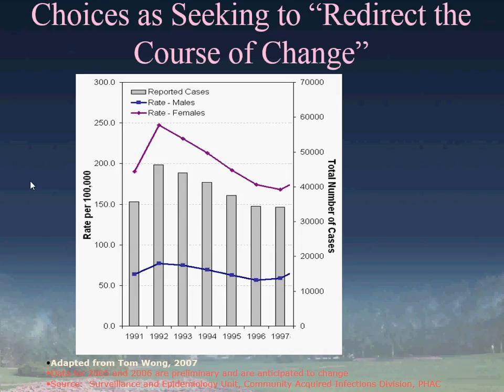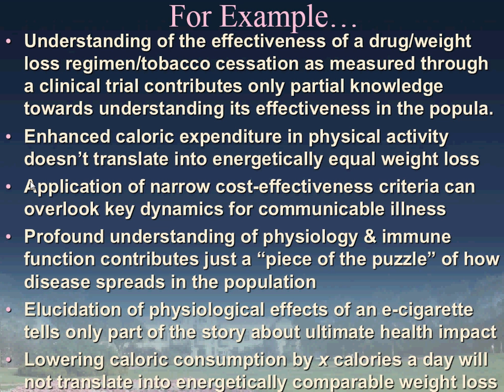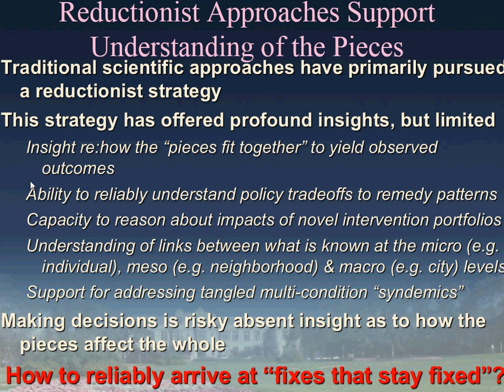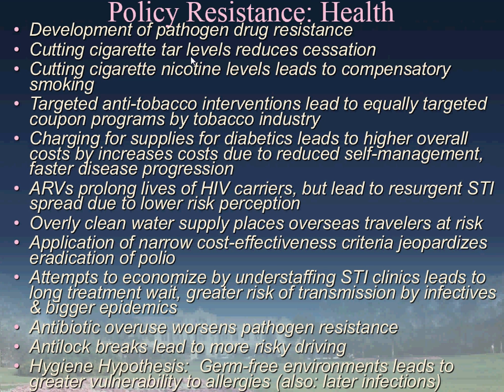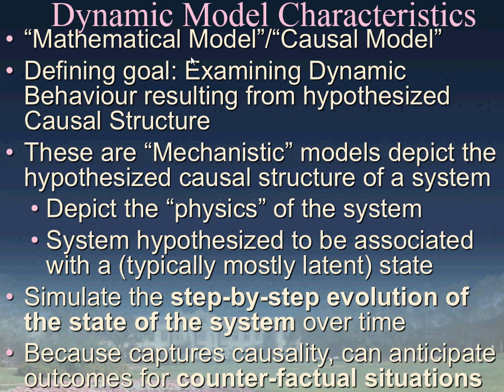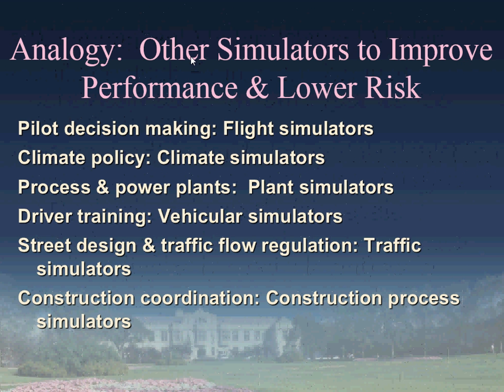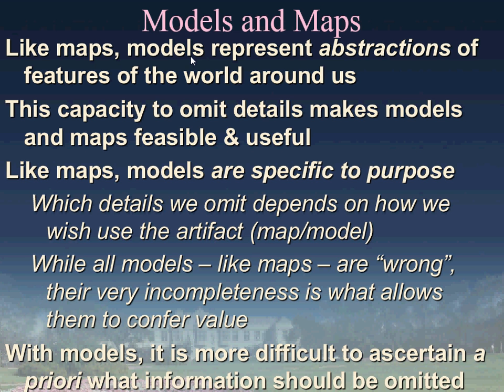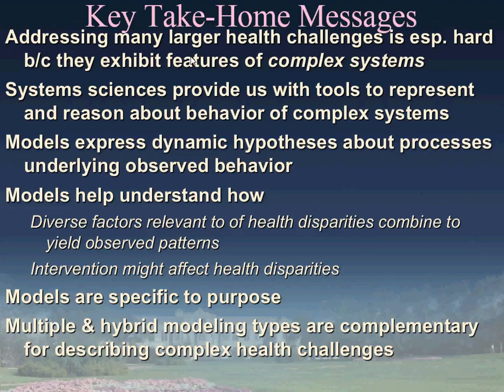Motivations for Complex Systems